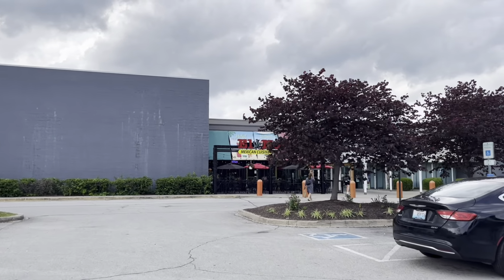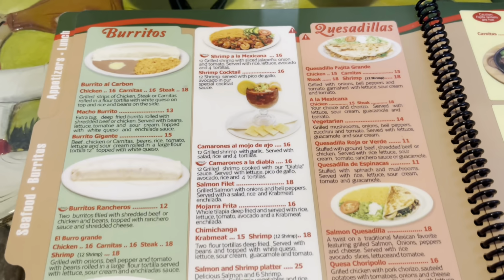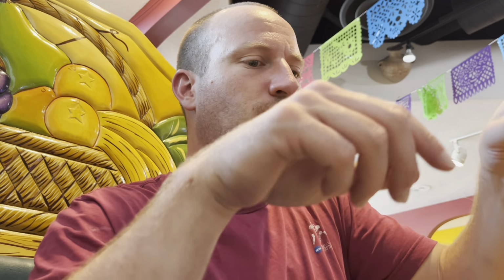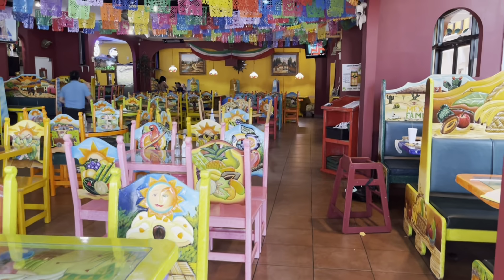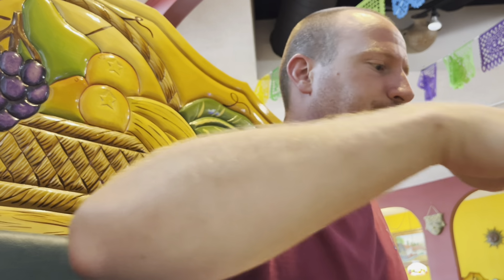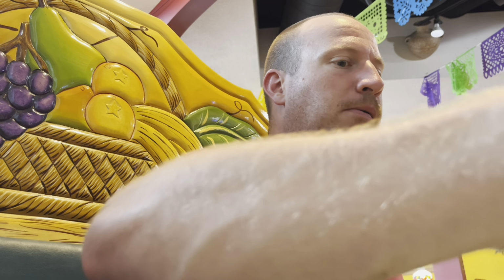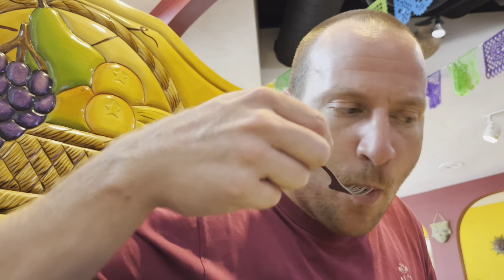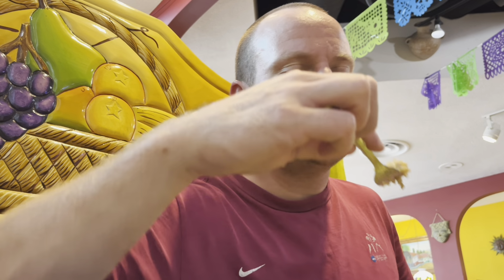EL NOPAL | Louisville, Kentucky | Restaurant Review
Come and journey with me to the southern tip of the state of Kentucky as me and my family embark on a farewell tour of the city of Louisville and venture over to HARLAND SANDERS CAFE AND MUSEUM . Continue watching as I take you on a guided walking tour of both the inside and the outside of the café and the museum and then proceed to inhale their 4 piece chicken meal for $10, mashed potatoes and gravy, biscuits, French fries and a variety of fountain drinks and much, much, much more! HARLAND SANDERS CAFE AND MUSEUM is of course family owned and operated.  Support local!